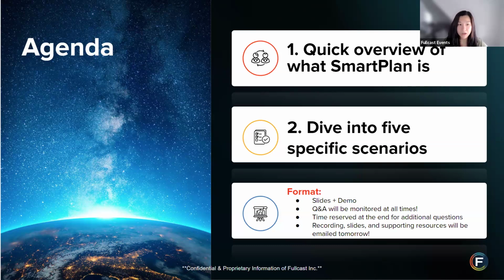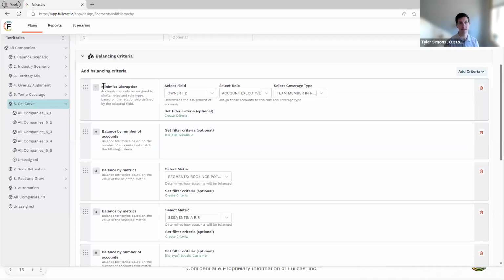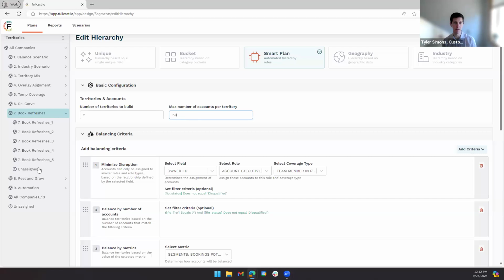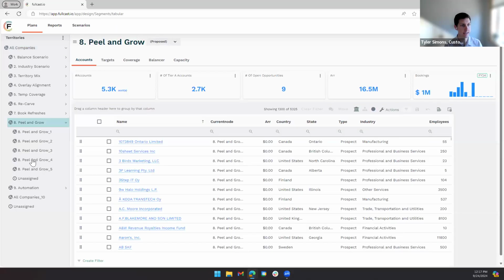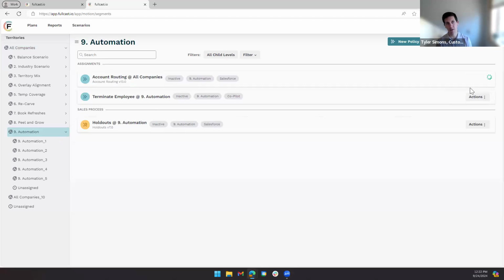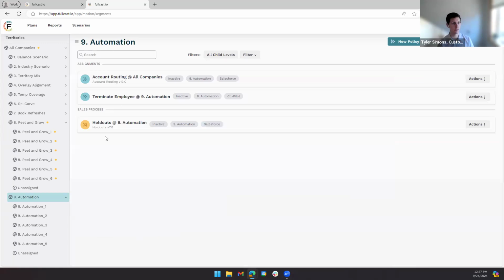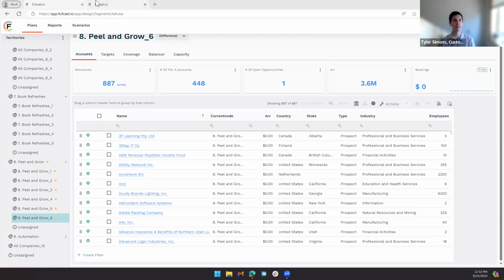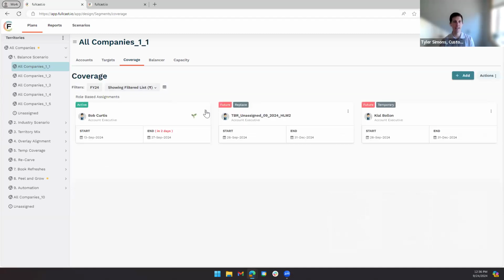SmartPlan Territory Management: 5 Advanced Automation Strategies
SmartPlan territory management made simple: Master 5 advanced automation strategies to streamline your sales operations today!

In this comprehensive SmartPlan territory management tutorial, we dive deep into advanced use cases that go far beyond basic territory carving. Whether you're preparing for a new fiscal year, managing book refreshes, or scaling your sales team, this session provides actionable strategies you can implement immediately.

What You'll Learn in This SmartPlan Territory Management Deep-Dive:
1. Minimizing Disruption During Recarves & New Fiscal Years
Discover how to use the minimize disruption feature with strategic filter criteria to keep critical accounts aligned with existing reps. Learn best practices for filtering by customer type, open opportunities, and recent activity to protect important relationships during territory transitions.

2. Executing Regular Book Refreshes with Specific Criteria
Master the process of removing disqualified accounts and topping up territories with high-propensity prospects. We demonstrate how to use the unassigned node as a holding pen and maintain balanced books across your entire sales organization.

3. Automating Your Book Refresh Cadence
Take your SmartPlan territory management to the next level with full automation. Learn how to configure auto-rerun rules that detect data changes and automatically propose or commit territory adjustments—whether you want hands-off automation or prefer reviewing changes before they sync to Salesforce.

4. Adding New Territories Through Peel & Grow Strategies
When your capacity planning needs adjustment mid-year, SmartPlan has you covered. We walk through adding incremental headcount, creating TBH (To Be Hired) placeholders with productivity profiles, and seamlessly onboarding new reps with accounts ready on day one.

5. Implementing Automated Policies for Maximum Efficiency
Explore powerful automation policies including:

Round-robin account routing across SmartPlan territories
Terminated employee automation for seamless coverage transitions
Holdout policies to protect open opportunities during account transfers
New hire detection and automatic territory assignment

Key Features Covered:
✅ Balance scenarios for even territory distribution by KPIs
✅ Proposed vs. committed change workflows
✅ Integration with Salesforce account teams
✅ HRIS system connections for termination detection
✅ Manager and temporary coverage assignment options
✅ 60-90 day holdout periods for opportunity protection

This SmartPlan territory management session is designed for:
Revenue Operations professionals
Sales Operations managers
Territory planning specialists
FullCast administrators
Go-to-market strategy leaders

Timestamps:
0:00 - Introduction & Session Overview
2:30 - Quick SmartPlan Recap (Balance Scenario)
6:45 - Minimizing Disruption During Recarves
12:20 - Regular Book Refresh Strategies
18:40 - Automating Book Refresh Cadence
25:15 - Peel & Grow: Adding New Territories
32:00 - TBH Placeholder Creation & Management
38:30 - Automated Policies Deep-Dive
45:00 - Account Routing Round-Robin Setup
48:30 - Terminated Employee Automation
52:00 - Q&A Session

💬 Questions about SmartPlan territory management? Drop them in the comments below—we read and respond to every question!